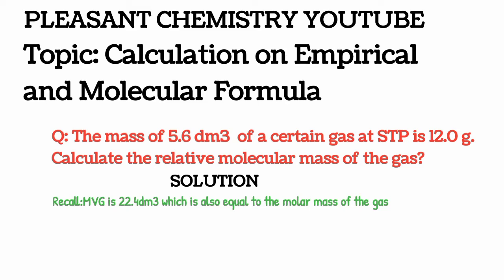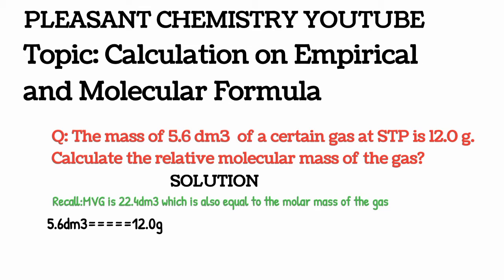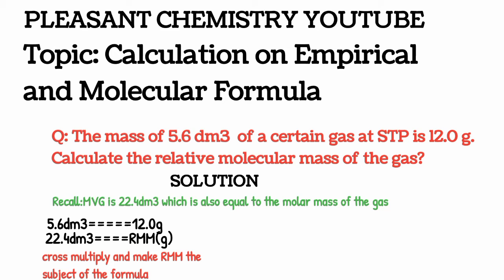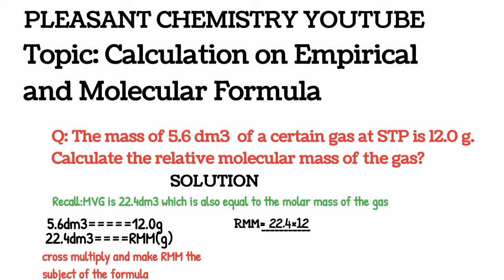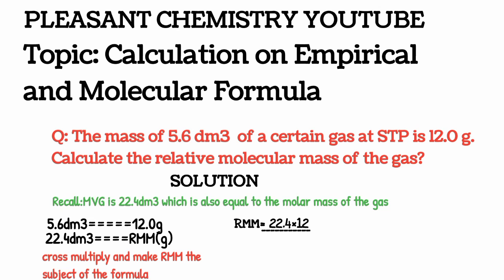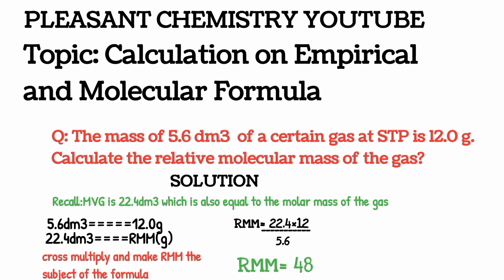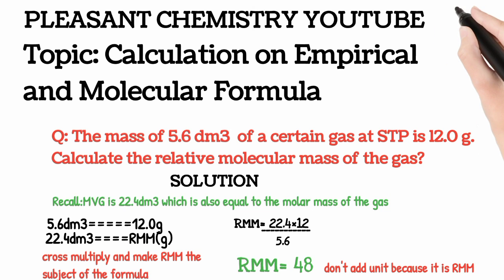empirical and molecular formula calculation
This is a simple approach to calculation on Empirical and Molecular Formula episode 1